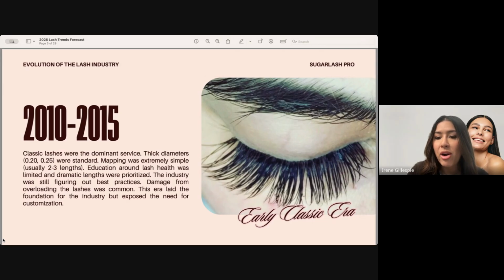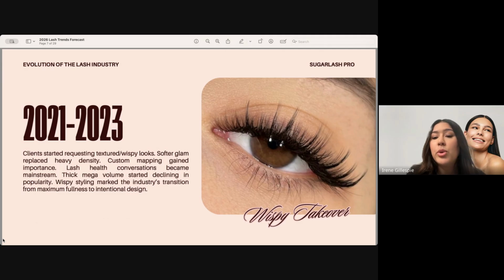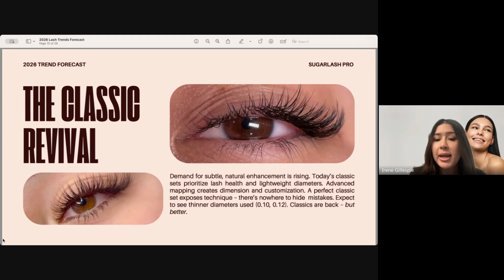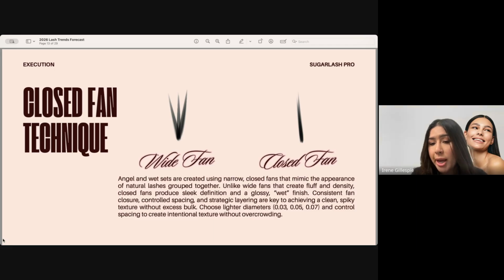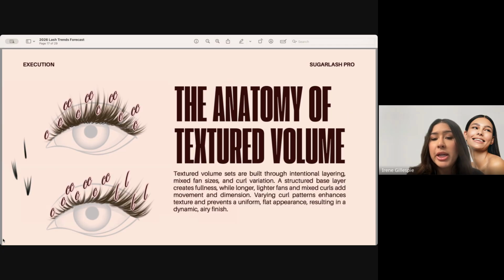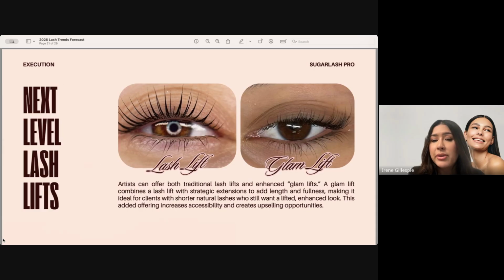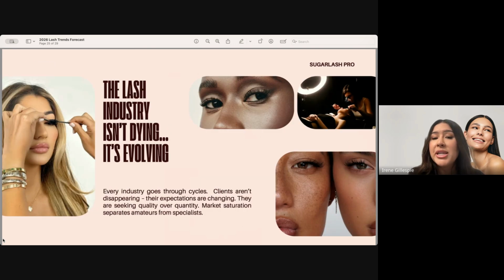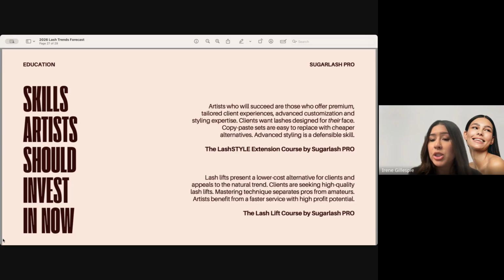2026 Lash Trends Webinar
Are you ready to stay ahead of the curve and dazzle your clients with the hottest looks of tomorrow? Join expert educator Irene for an exclusive deep dive into the 2026 Lash Trends Forecast!
This isn't just about predictions; it's your blueprint for success in the coming years.

In this exciting webinar, we'll unveil:
Upcoming Lash Trends: Be the first to discover what styles, techniques, and innovations are set to dominate the lash world in 2026.

Mastering the Designs: Irene will provide expert guidance on how to style and execute these cutting-edge designs with precision and artistry, ensuring your work stands out.

Client Retention Secrets: Learn proven strategies for how to keep clients engaged and loyal by continually offering them the most sought-after and current lash trends.

Trend Lifespan Analysis: Get Irene's professional insights on which classic trends are here to stay and which fleeting fads will fade away, helping you invest wisely in your skills and inventory.

Visual Inspiration Galore: Prepare for an immersive experience with stunning photo illustrations of each predicted trend, giving you a clear visual guide to bring these looks to life!